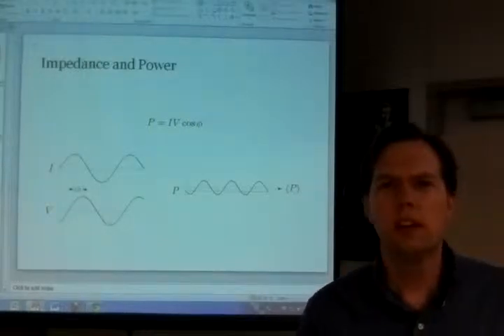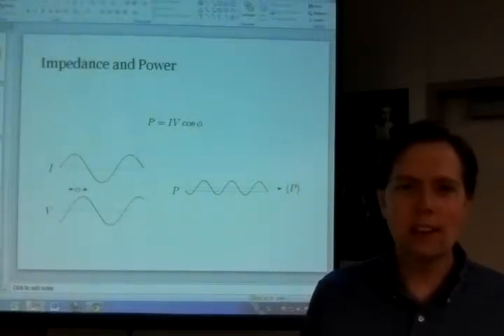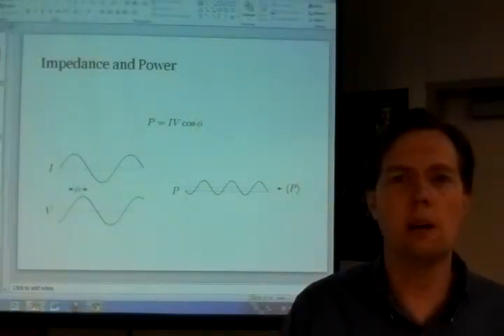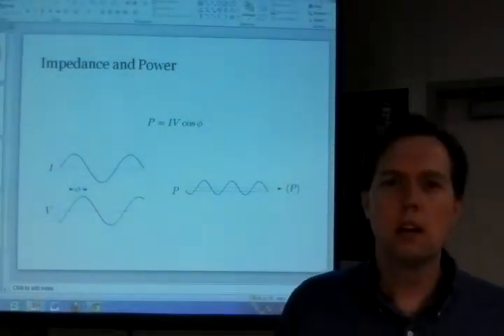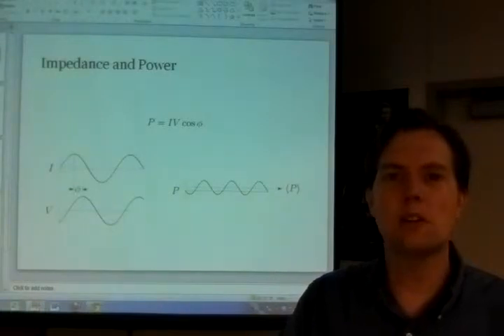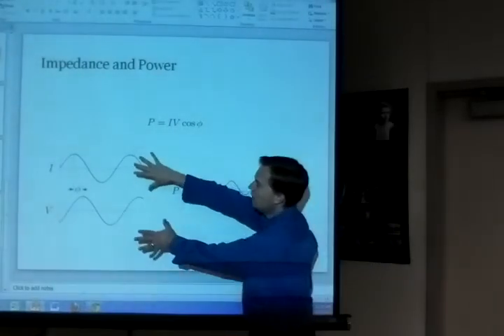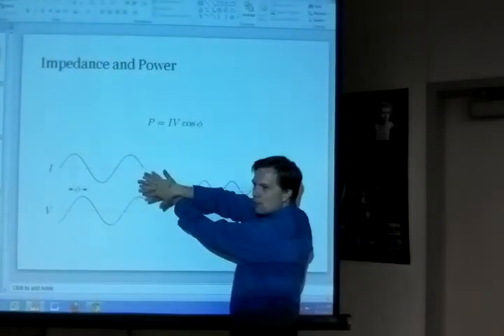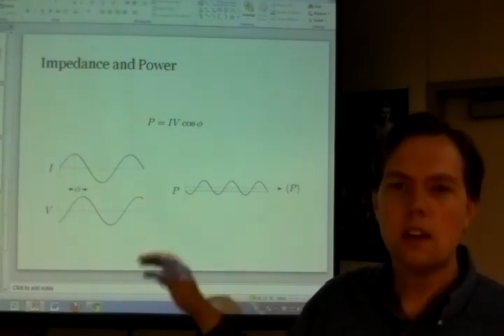Impedance and power